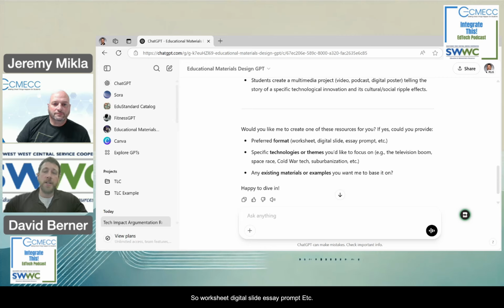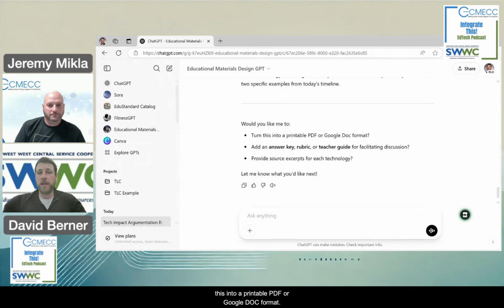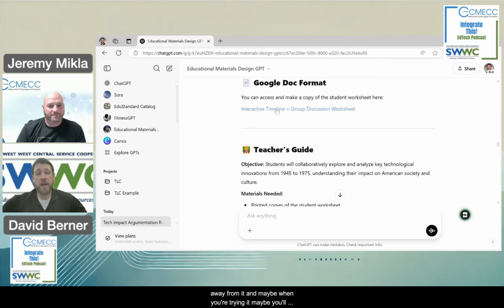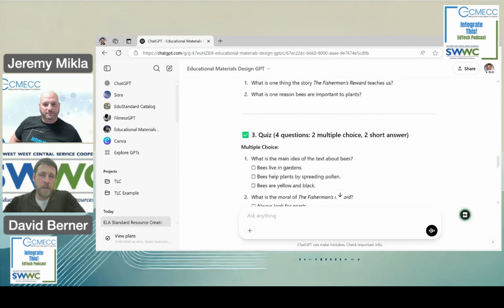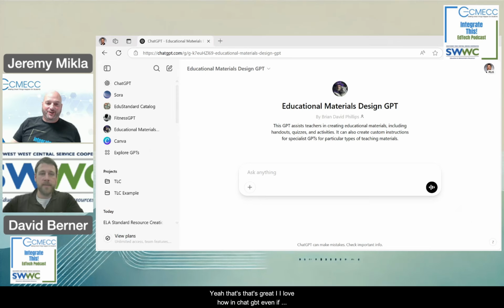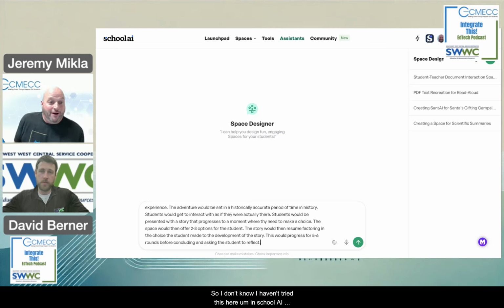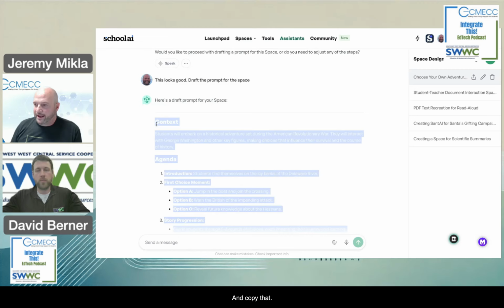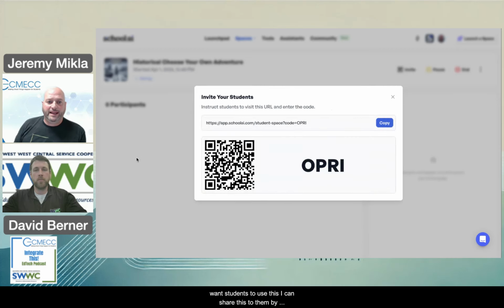Creating and Explore GPT Chatbots Part 2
💬 Welcome to Part 2 of Creating and Exploring GPT Chatbots! 💬
In Part 2 of our deep dive into GPT Chatbots, David and Jeremy show how to discover powerful educational tools using ChatGPT’s Explore GPTs feature.
🔍 We highlight one of our favorite finds—the Educational Materials Design GPT created by Brian David Phillips. This tool helps educators quickly generate materials for History and English Language Arts classes.
 👉 Try it out here: Educational Materials Design GPT
🛠️ Then we explore how to take your GPT chatbot ideas even further using SchoolAI's Space Design Assistant and Space Creator Tool. These features allow you to build interactive learning experiences for students around your custom GPTs.
🎮 Our demo: a historical "choose your own adventure" where students join George Washington as he crosses the Delaware!
 👉 Check out Jeremy’s example space here: Washington’s Adventure in SchoolAI
💬 Have you built a chatbot yet? What would yours do?

0:00 Introduction
2:17 Exploring GPTs: Educational Materials Design GPT
3:32 Using a Social Studies Standard to Create Educational Materials
11:20 Using an ELA Standard to Create Educational Materials
16:57 Using SchoolAI to Create Chatbots Safe for Student Use
18:21 Using the Space Designer Assistant to develop prompting for a Student Space
22:43 Create a Space for your students to use your Chatbot
28:43 Outro

For video segments:
To watch the whole episode and see the rest of the Exploring and Creating GPT Chatbots videos in this playlist go
Follow Integrate This! On Twitter:
Follow Integrate This! On Instagram:
Follow Integrate This! On Bluesky